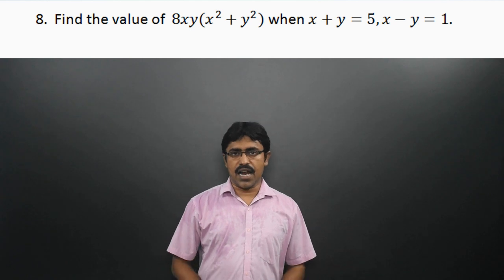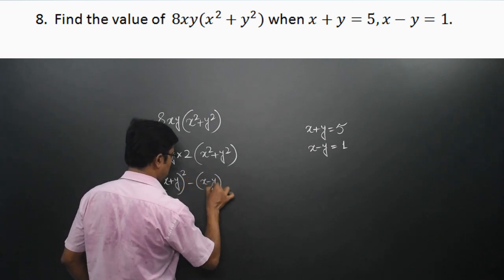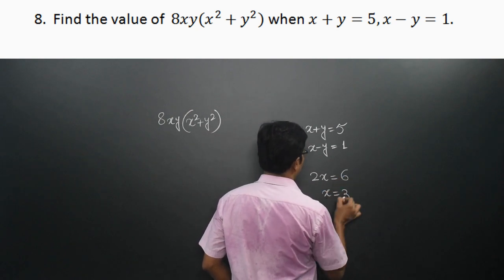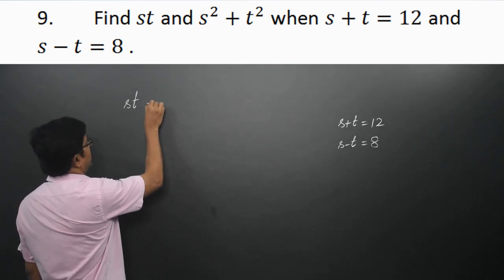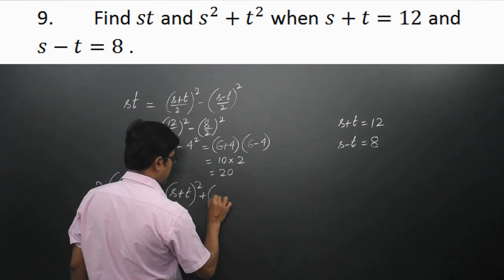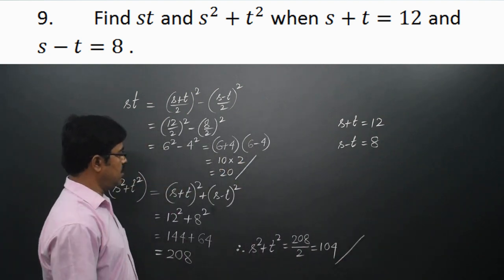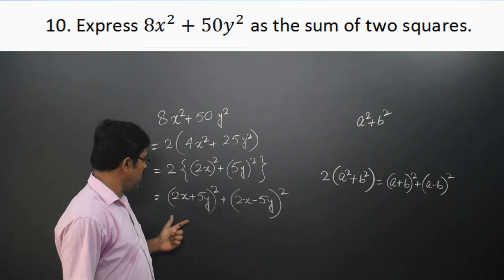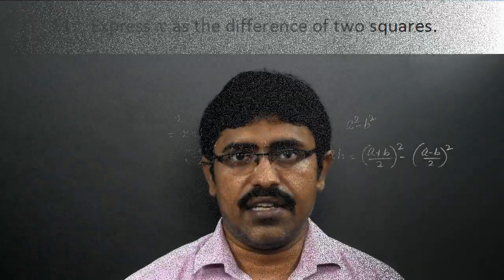Class 7 | Mathematics- Exercise-12.1, Lecture 3-B | BMHS | Sushil Pathak